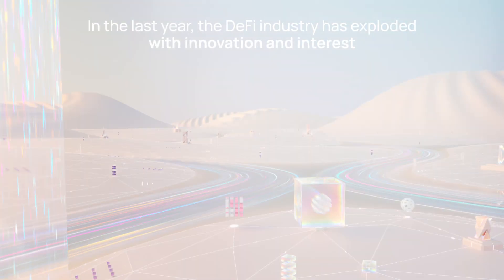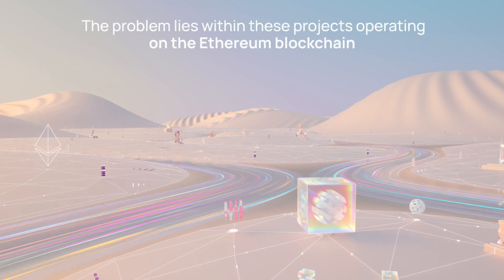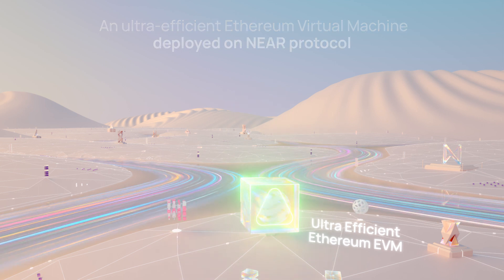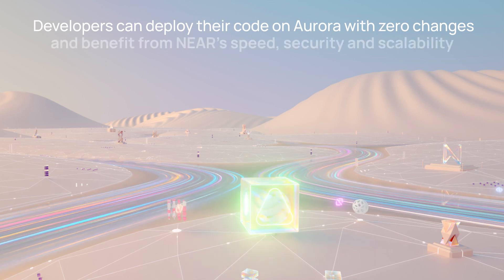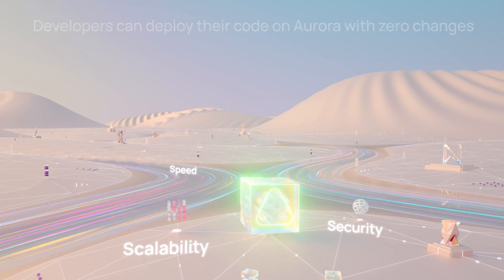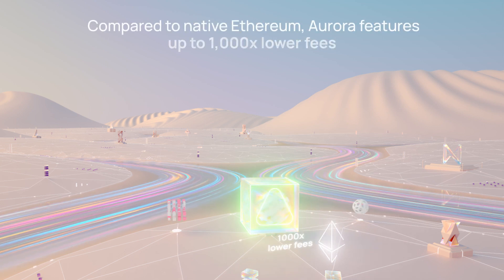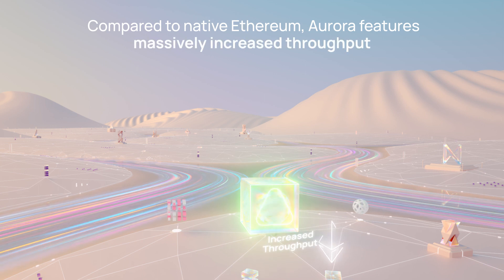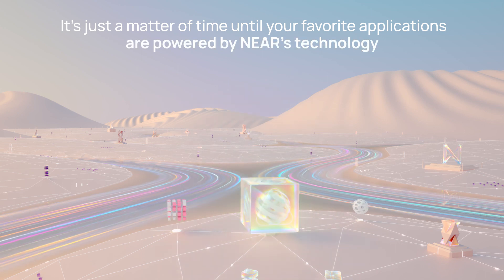What is Aurora EVM?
Aurora allows Ethereum's most popular applications to leverage NEAR's powerful blockchain protocol to dramatically increase scalability and efficiency, while cutting fees by up to 99.99%. All of this, while retaining ether as the base currency for end-users.